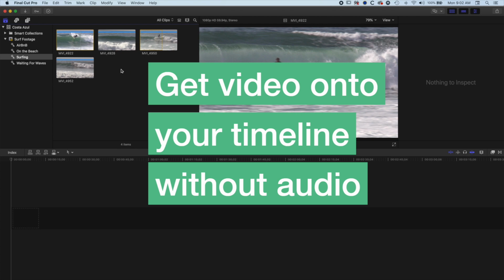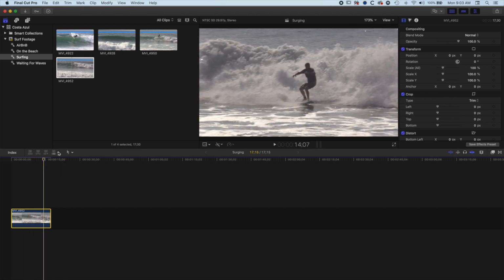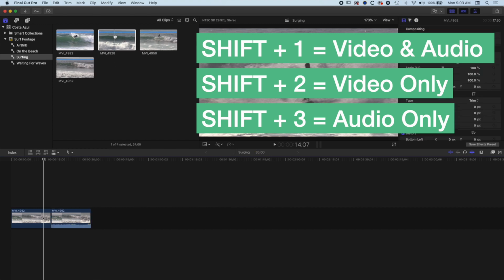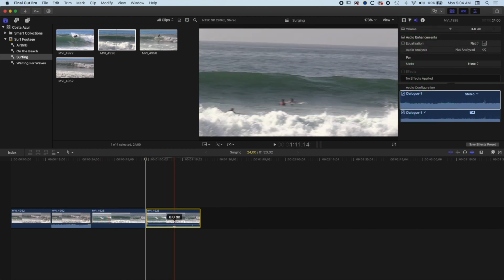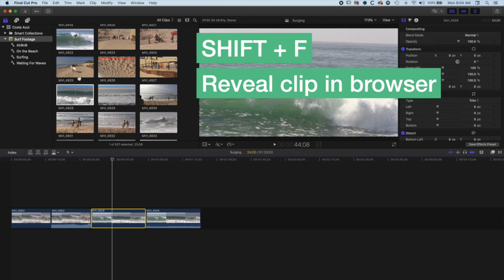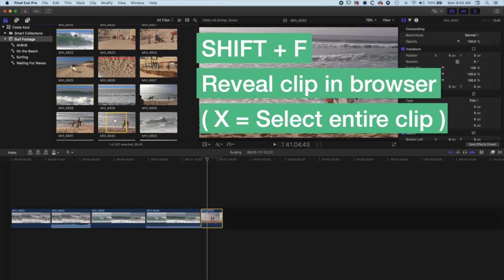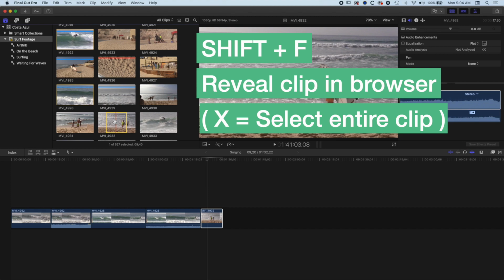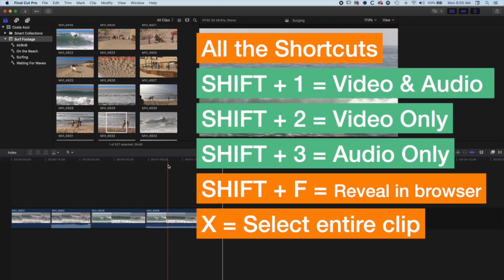Drag Only Video to Your Timeline - Shortcuts & Tips for Final Cut Pro X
△ Use Mouse to Zoom in/out with the Logitech M705

ALT + R = Replace Clip

In this tutorial you will learn how to drag only video to your timeline in Final Cut Pro X using a few simple shortcuts. We will also look at how to recover audio later in your edit when you know you realise you want to bring it back onto your timeline.

3 of 3:
In this tutorial you will learn how to animate layers in Final Cut Pro X as well as being introduced to the Arrow Pop plugin that includes some awesome arrow animations and motion tracking features. Add Arrows with style to your videos, social media posts and more!

This video is the 3rd in a series of 3 videos on compositing and animation with the first two videos looking at creating green screens and double exposure effects in Final Cut Pro X.